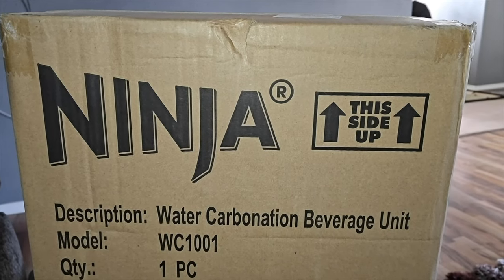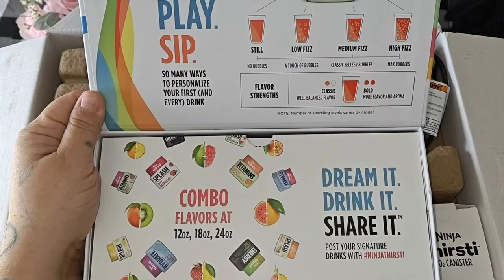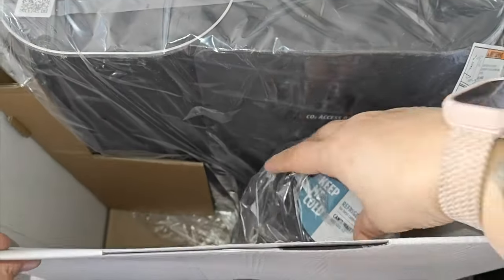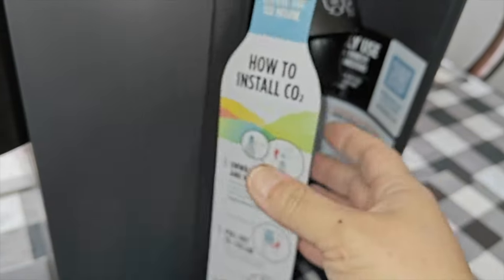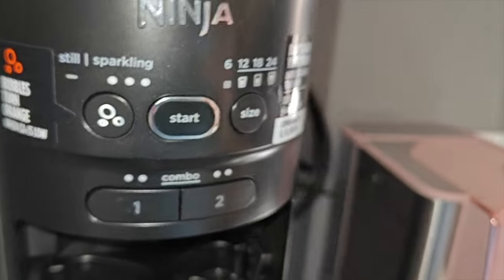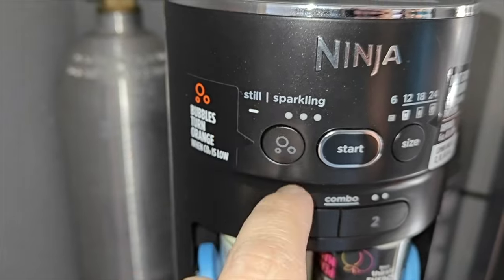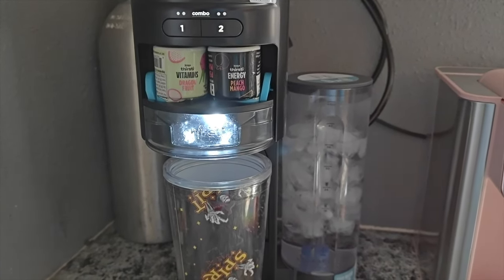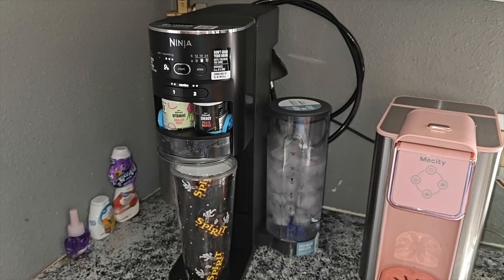Thirsti- The Ultimate Ninja Soda Drink System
Meet the Ninja Thirsti Drink System. Personalize flavor and fizz to create thousands of still and sparkling drinks at the touch of a button. Customize your drink by 4 different functions, 20+ flavors, 2 flavor strengths, 3 fizz levels, and 4 drink sizes.

Dispense directly into your favorite cup. Includes CO2 Canister and a variety of Flavored Water Drops. Enjoy a single flavor or combine two flavors to create your signature drink.